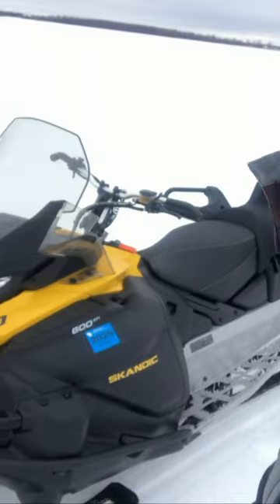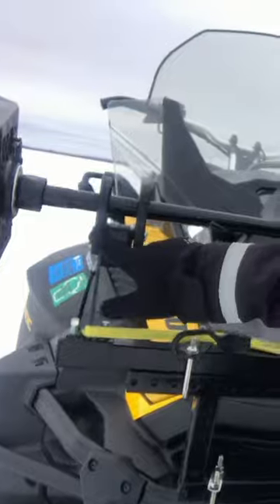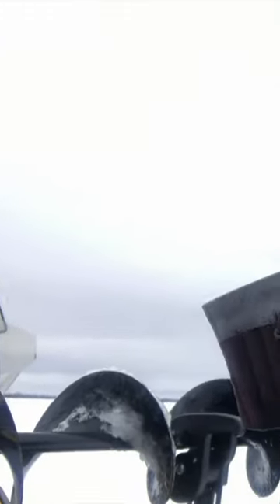2023 Ski Doo Skandic Ice Fishing Snowmobile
2023 Ski Doo Skandic Snowmobile setup for Ice Fishing!